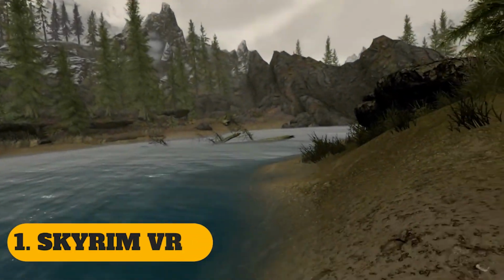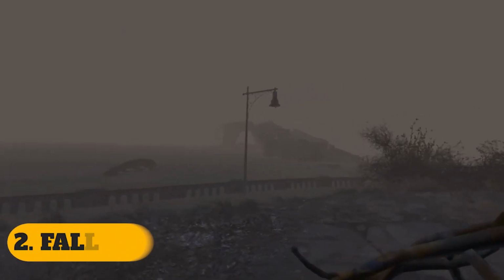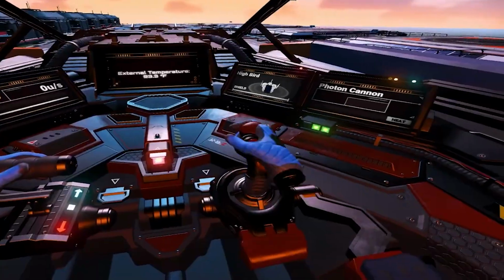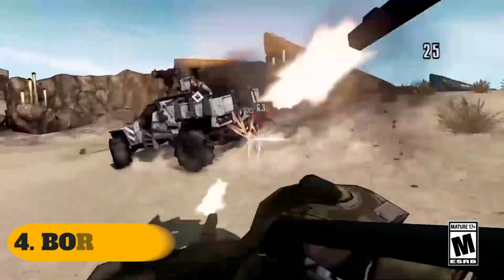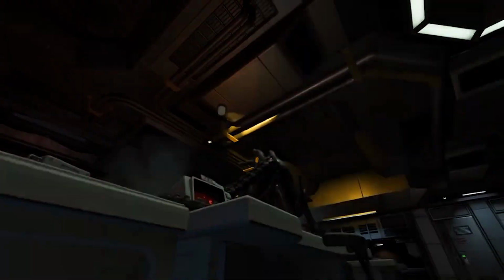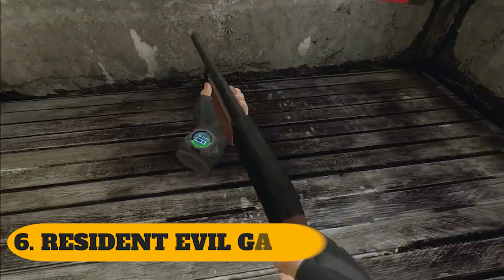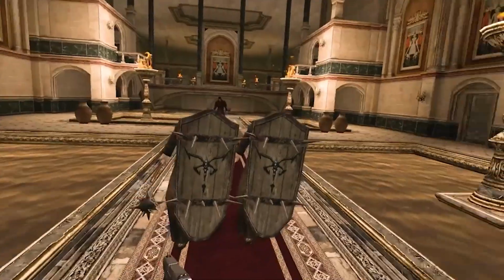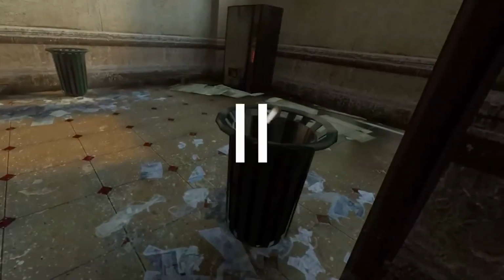7 Great Virtual Reality Ports of Existing Games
Today we're looking at 7 Great Virtual Reality Ports of Existing Games